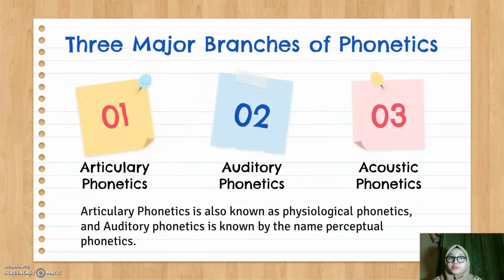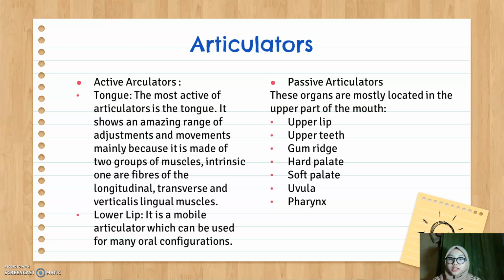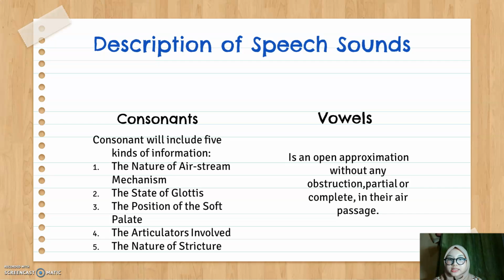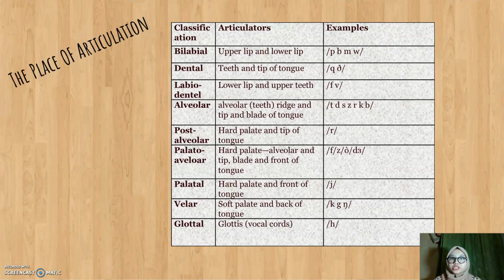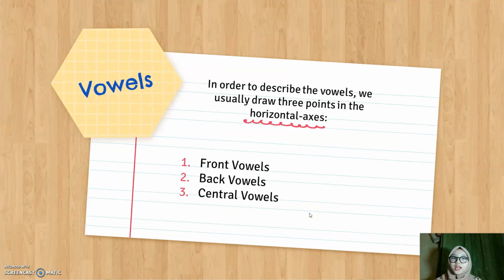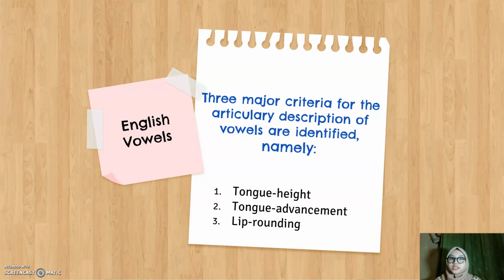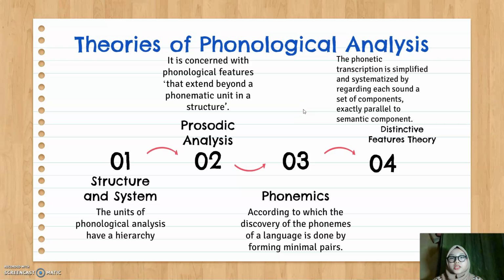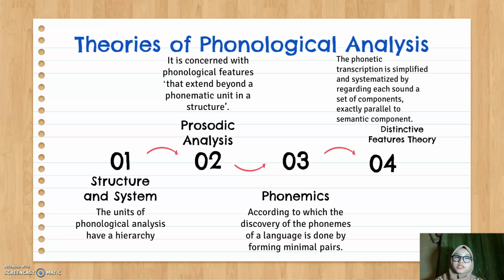Phonetics and Phonology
Hi!
My name is Amalia Handayani(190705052), I'm a student of English Literature at the University of North Sumatra. In this video,  I explain about Phonetics and Phonology.

I'm sorry if I made a mistake in pronunciation, I hope this video presentation can be understood and useful for all of you. :)